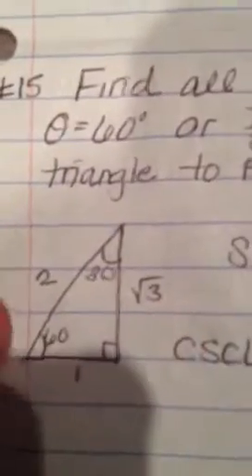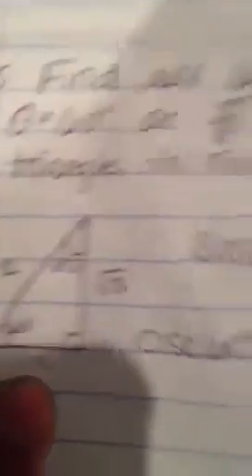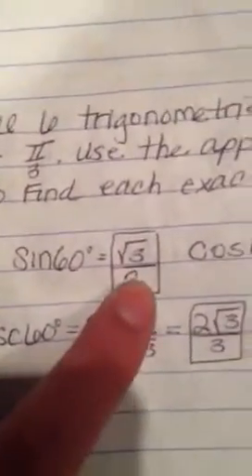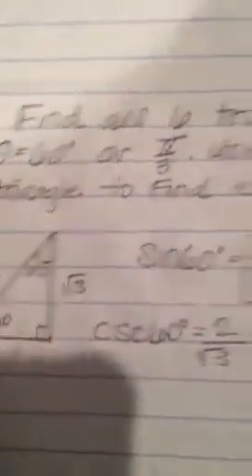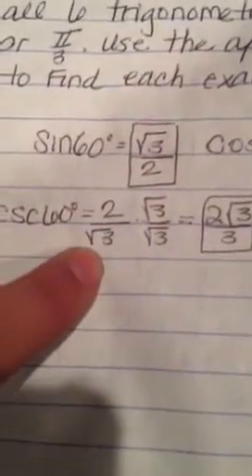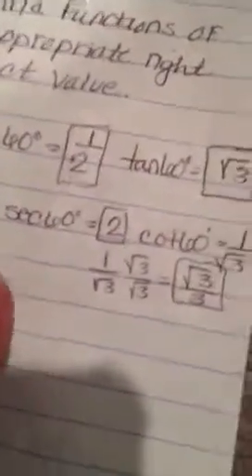How to find the 6 trig function of pi/3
Find all 6 trigonometric functions of pi/3. Use the appropriate right triangle to find each exact value.